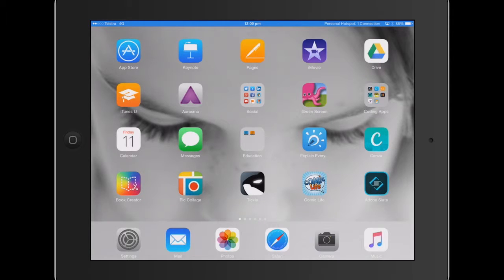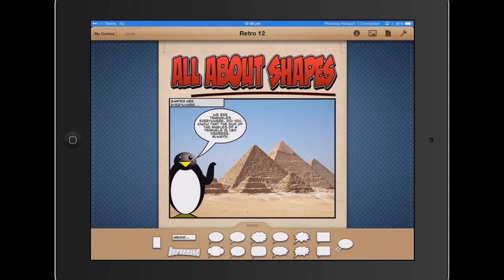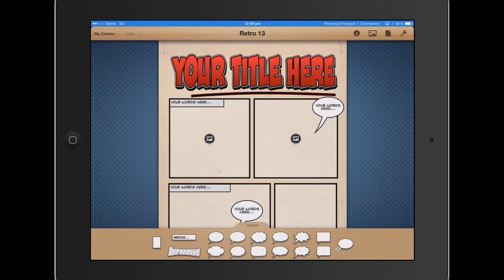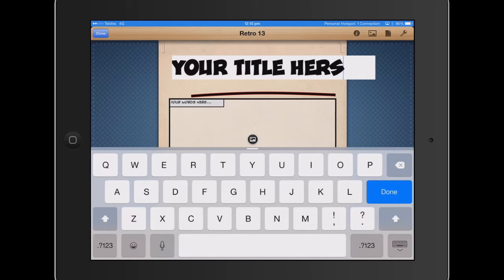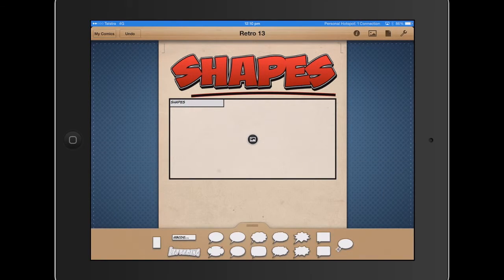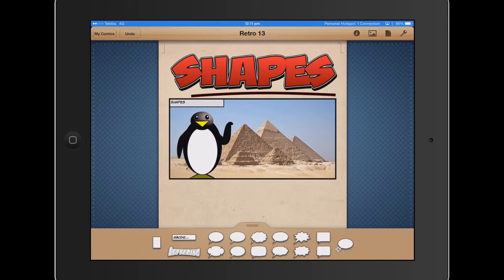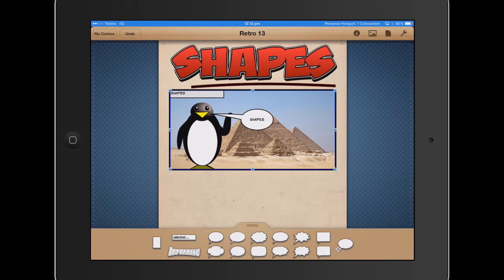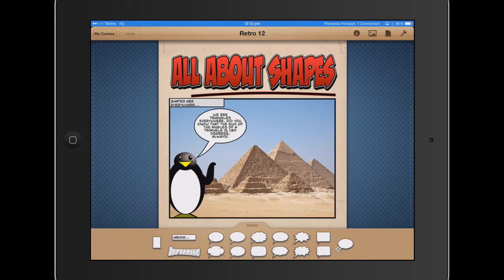Comic Life 2D 3D Shapes iPad Monthly for teachers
Paul Hamilton from iPad Monthly demonstrates how you can use the App Comic Life to create a comic on 2D and 3D shapes in Math class.